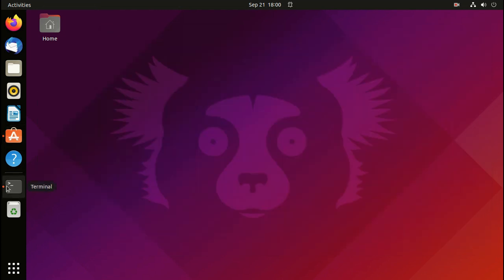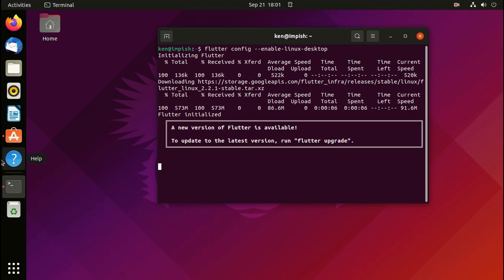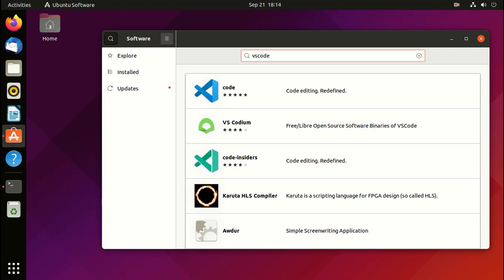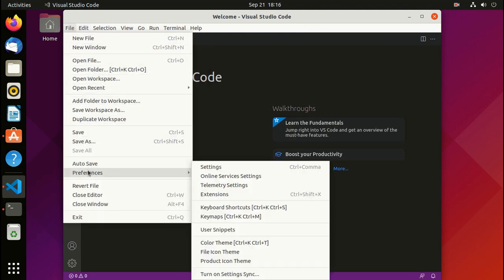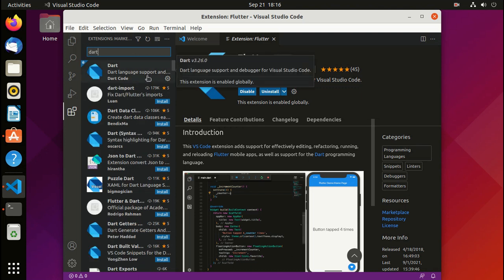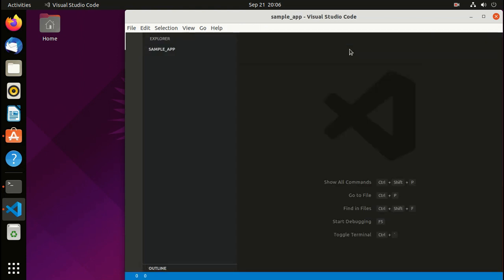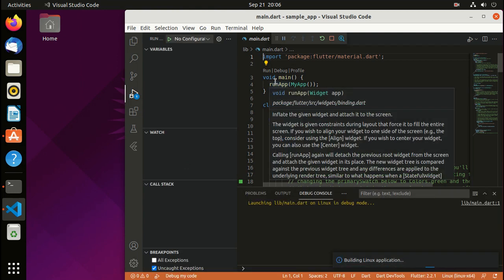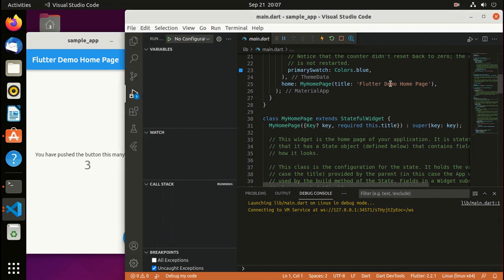Keynote - Ubuntu Desktop 21.10 | UbuCon Asia 2021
Speaker: Ken VanDine

Ken VanDine, Engineering Manager of Ubuntu Desktop at Canonical, would like to give you some story about What's new on latest release of Ubuntu, Flutter for Linux support with new Ubuntu Installer built with Flutter. He would also like to share you what happened on Ubuntu community team since the team has been rebooted.